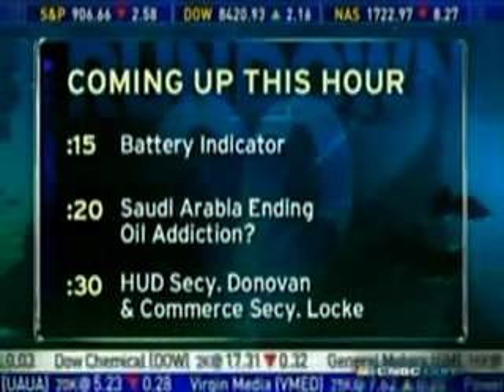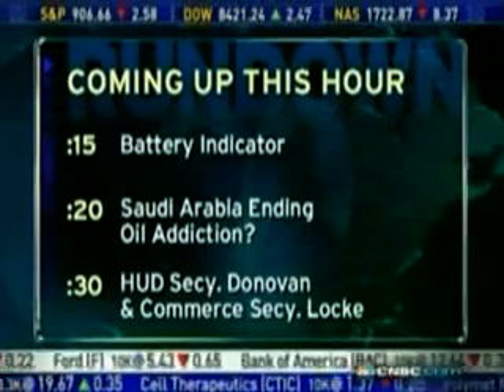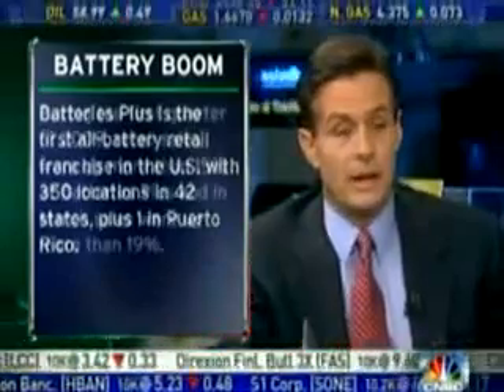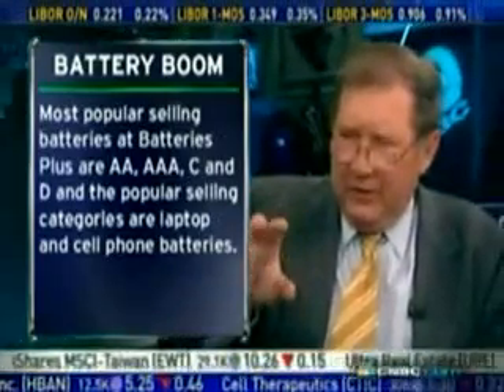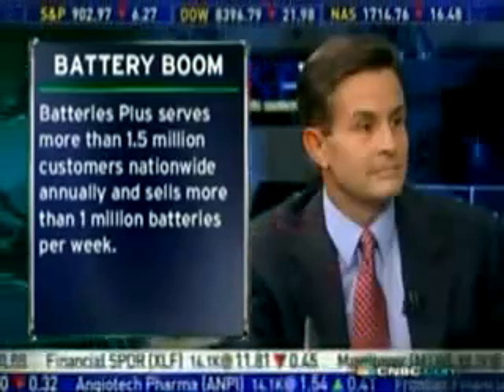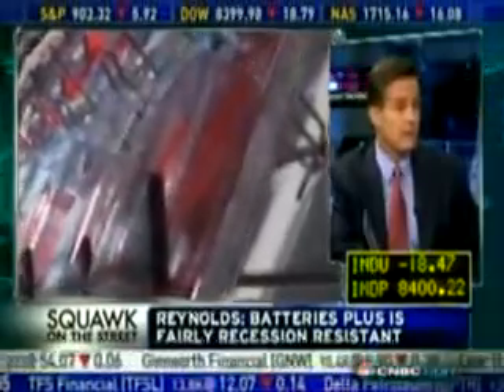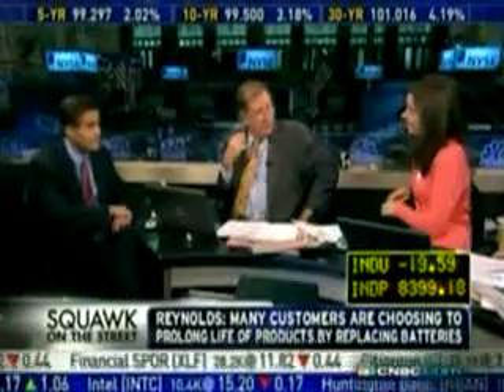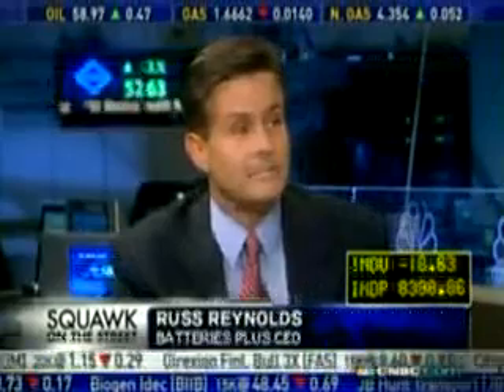BatteriesPlus on CNBC Squawk on the Street